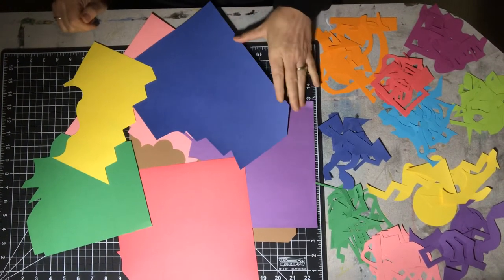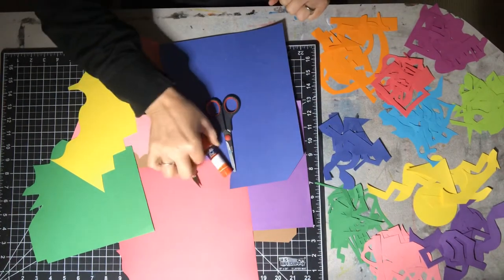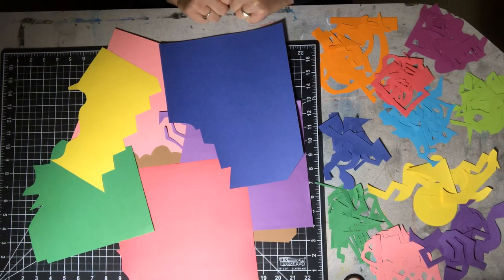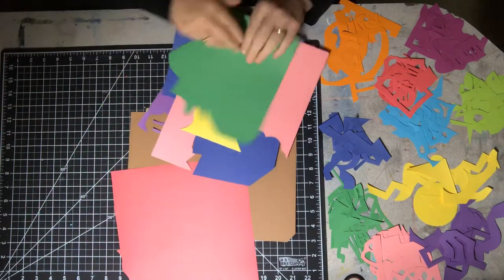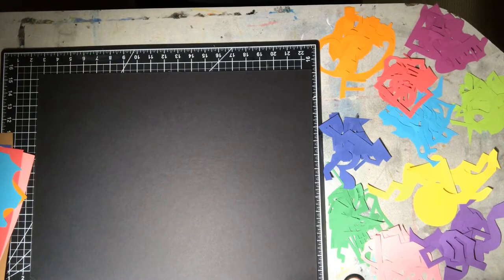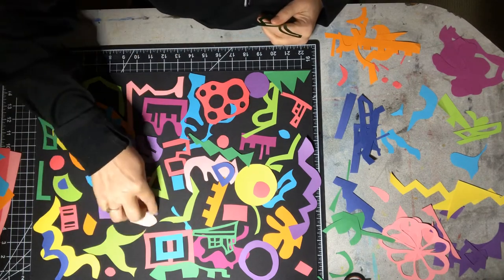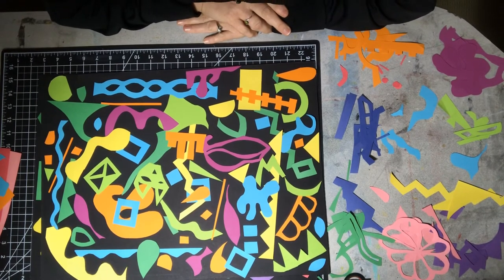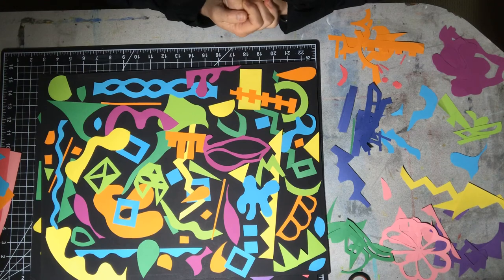Create Abstract Art with Construction Paper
Creating shapes, working with colors, and learning about composition. You need paper, scissors and glue.